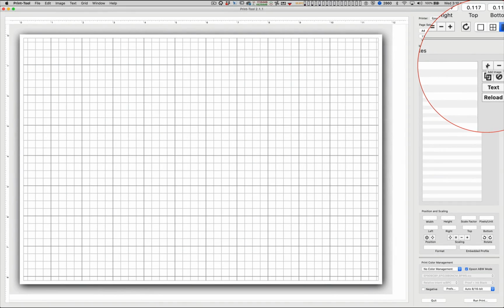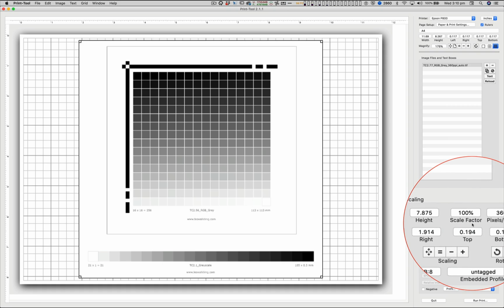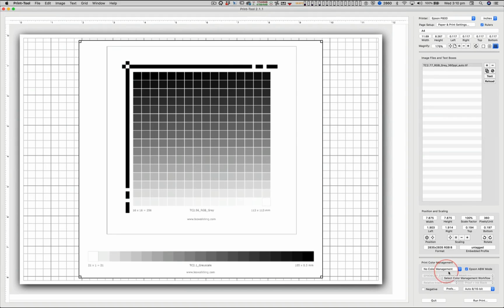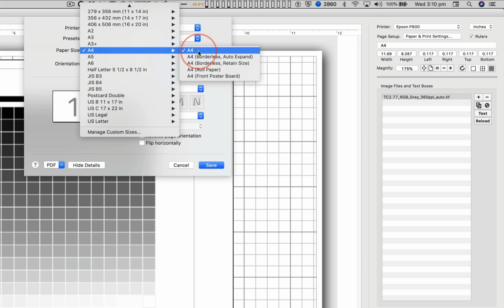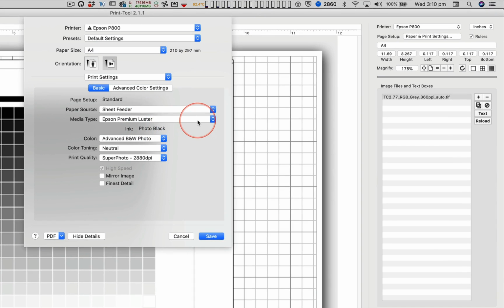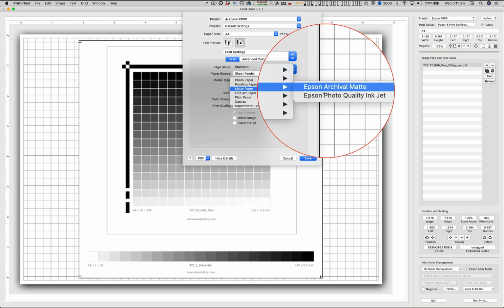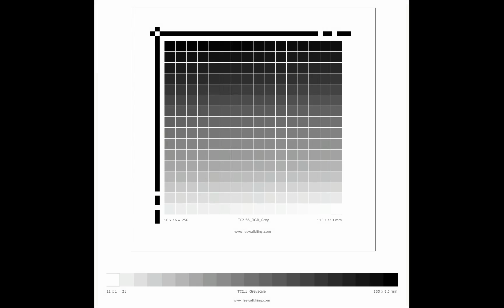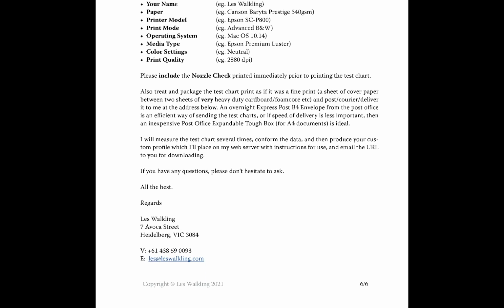Printing Printer Profiling Test Charts through Print Tool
A short presentation on correctly printing printer profiling test charts on Mac OS via Roy Harrington's superb Print Tool application, and in support of our custom profiling services